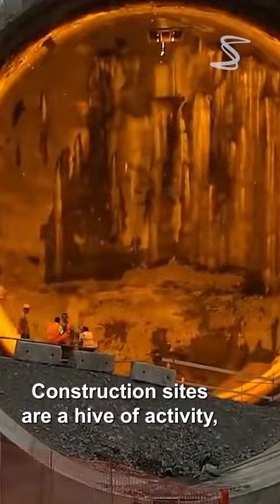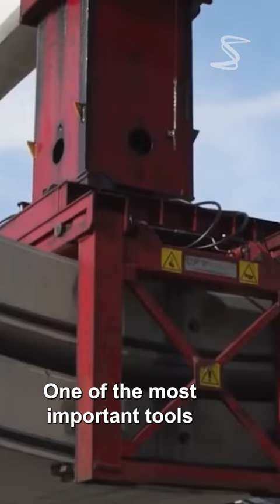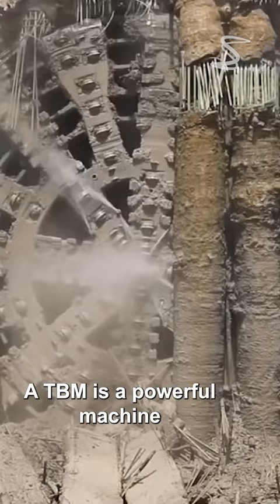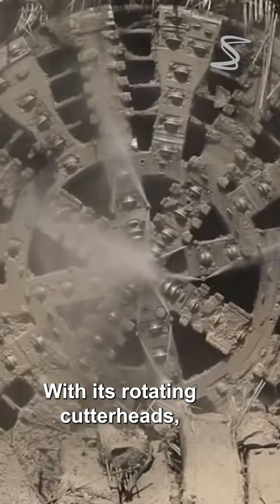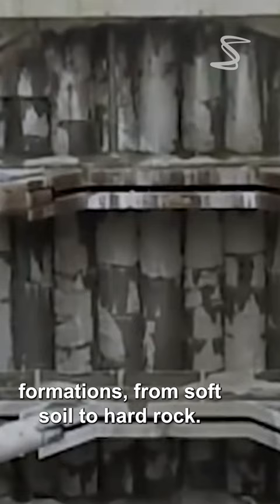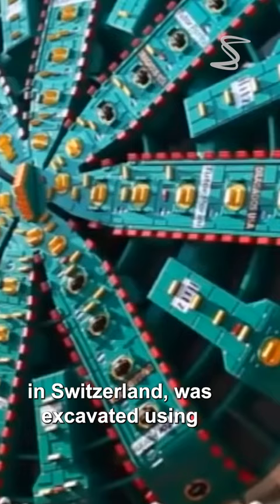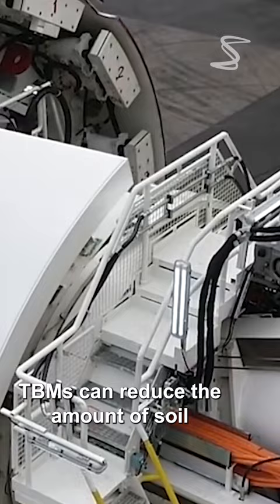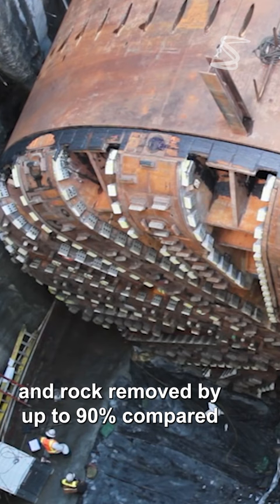How Tunnel Boring Machines Overcome Any Obstacle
Discover the fascinating world of tunnel boring machines in this video. Learn what they are, how they work, and why they are essential to modern engineering projects. Explore the history of tunnel boring machines and their incredible feats of engineering. From their humble beginnings in the 18th century to cutting-edge technology today, TBMs have revolutionized infrastructure development. With their efficiency, speed, and safety features, tunnel boring machines continue to play a vital role in shaping the future of our cities and societies.